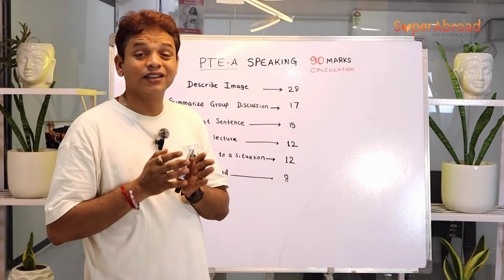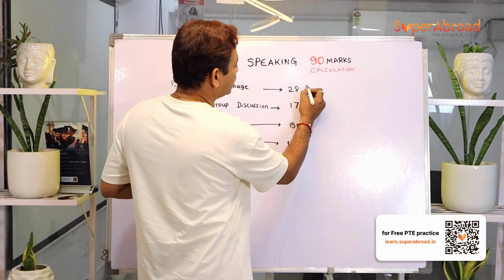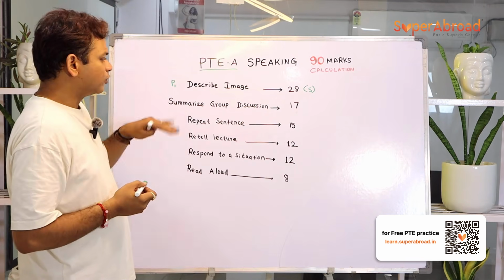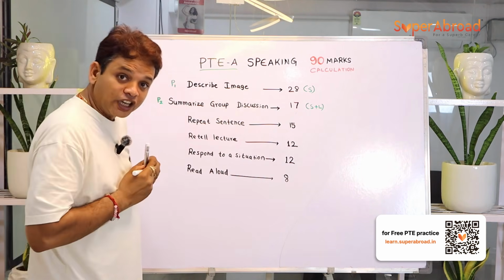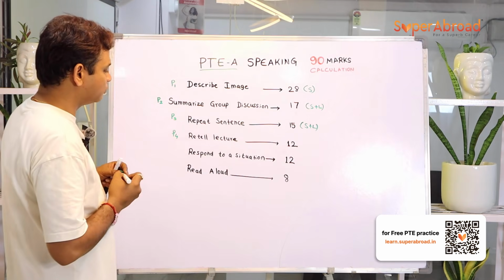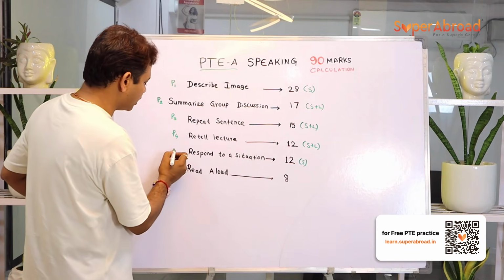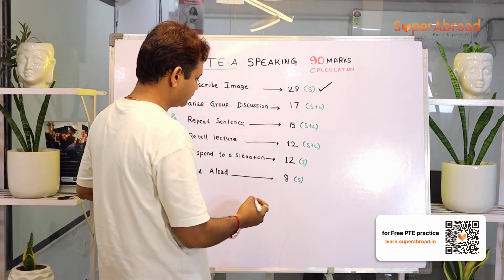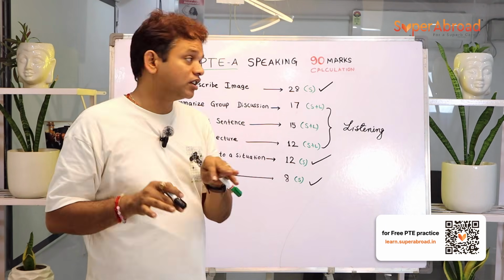PTE Speaking 2026 | Why You’re Not Getting 90 (Fix This)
🎯 Take the World’s 1st 30-Minute PTE Readiness Test & Estimate Your PTE Score for FREE

In this lesson, you’ll learn the complete 90-mark calculation of the PTE Academic Speaking module and understand exactly which question types should be your top priorities during preparation.

We’ll break down how each speaking task contributes to your overall Speaking score and identify the tasks that also contribute to your Listening score, helping you use your preparation time more effectively.

You’ll learn the recommended priority order:

Priority 1 – PTE Describe Image: Understand why it contributes significantly to your Speaking score.

Priority 2 – PTE Summarize Group Discussion: Learn how this task contributes to both Speaking and Listening.

Priority 3 – PTE Repeat Sentence: See why it is an important task for both Speaking and Listening.

Priority 4 – PTE Retell Lecture: Understand its contribution to both modules.

Priority 5 – PTE Respond to a Situation: Learn its importance for your Speaking score.

Priority 6 –PTE  Read Aloud: Understand its role in the overall Speaking score.

This lesson will help you channel your valuable practice time and energy toward the highest-impact question types instead of treating every task equally.

You’ll also learn how to use the practice portal to practice different PTE question types, receive feedback on areas such as content, oral fluency, and pronunciation, and assess your current PTE readiness through a practice test.

By the end of this lesson, you’ll have a clear understanding of the PTE Speaking score breakdown, question priorities, and an effective practice strategy for your exam preparation.

Our AI scoring is slightly conservative (10–20% lower) to help you perform better in the real exam.